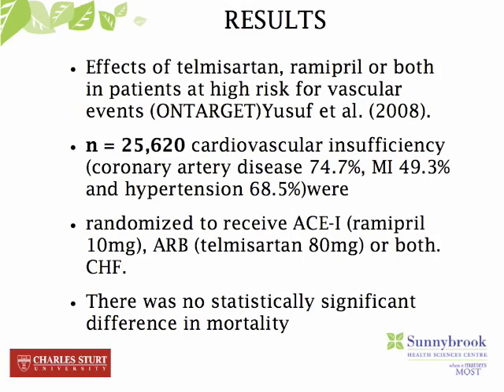Angiotensin receptor blockade in CHF, Part 1